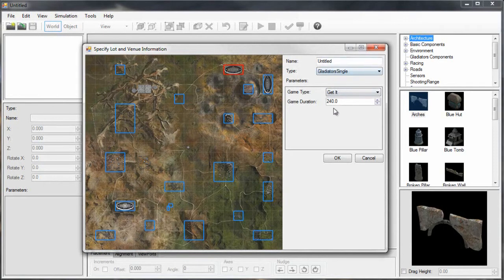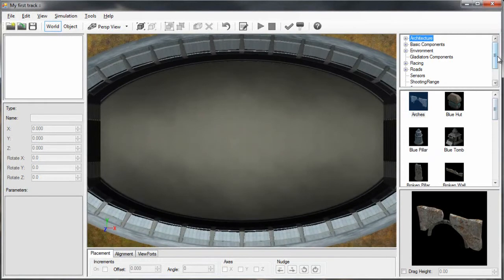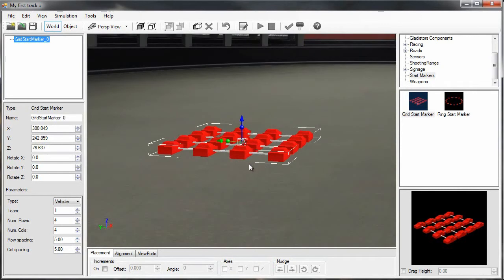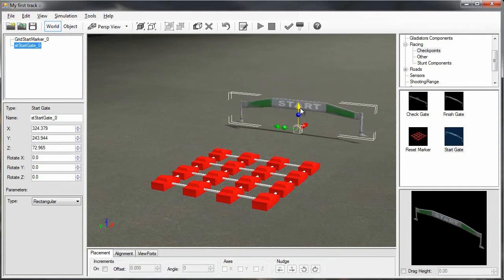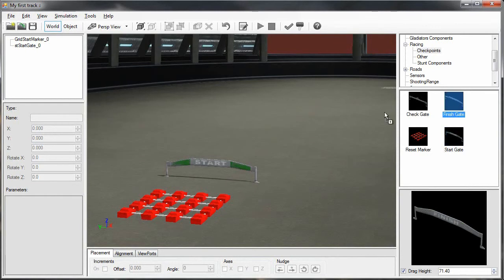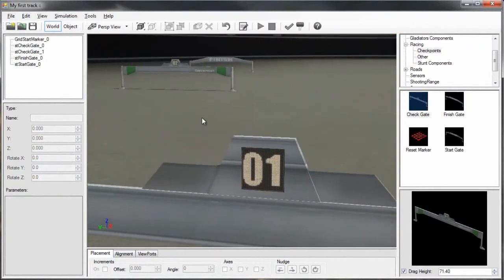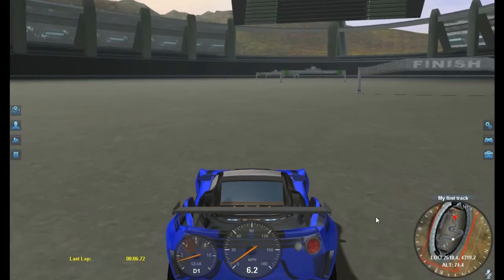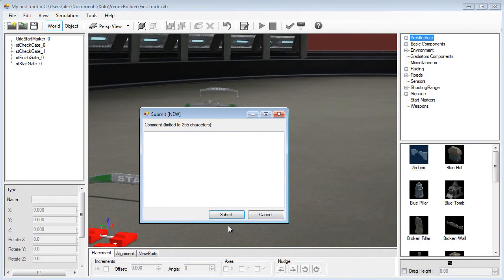Xulu Universe - first venue race Track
SUPPORT THE Video CHANNEL Xulu Universe will be a Free to Play, physics-based virtual world MMO Game and lets users create, share and play a wide range of games and social play.